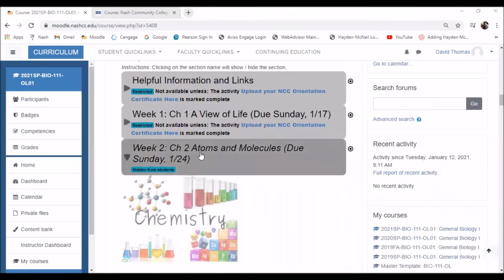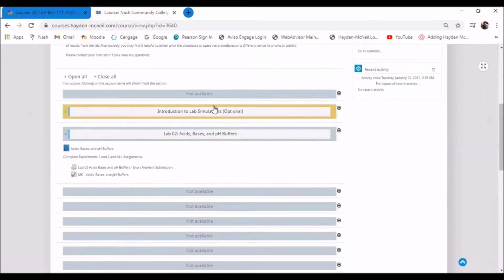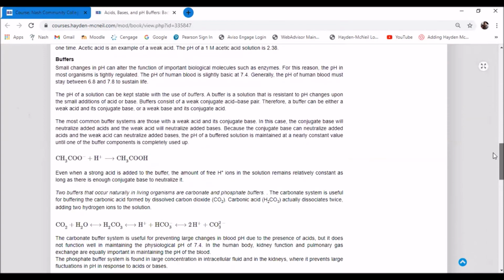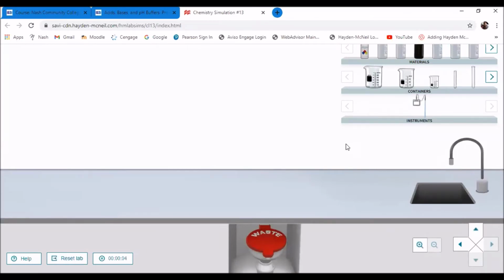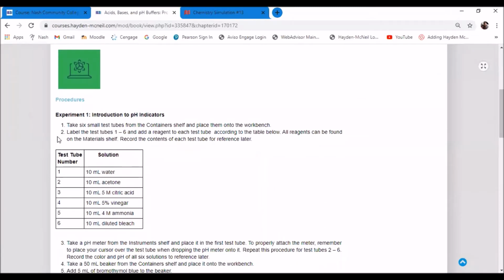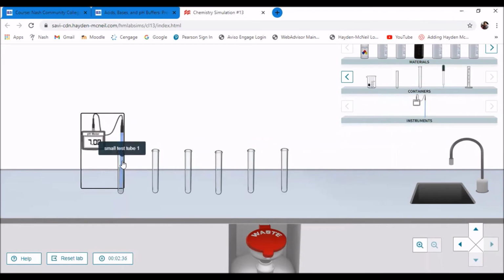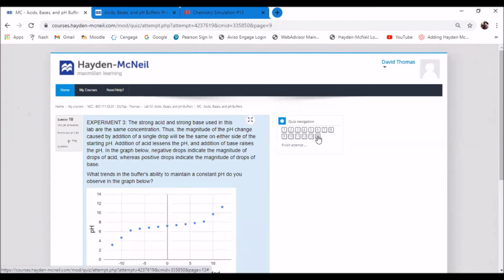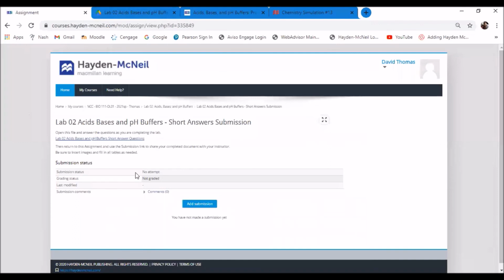Introduction to Hayden McNeil Labs